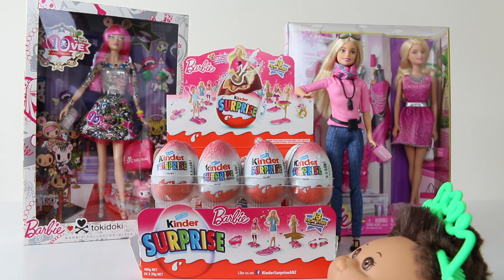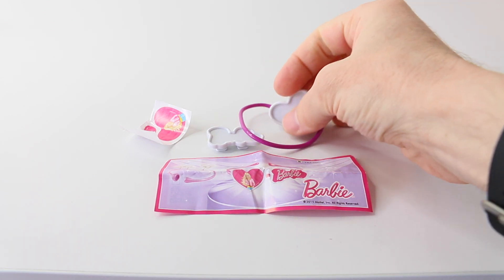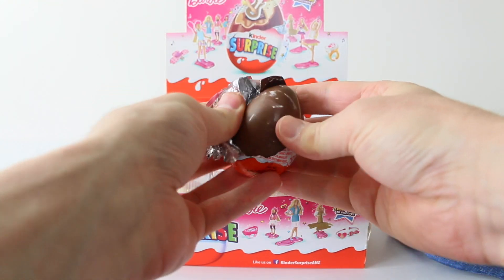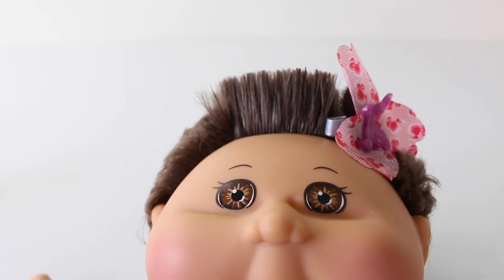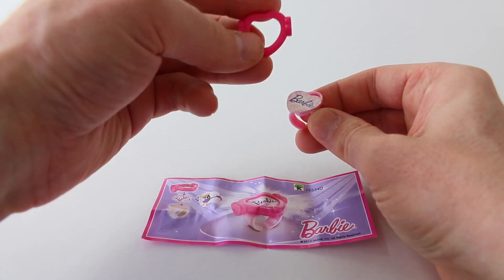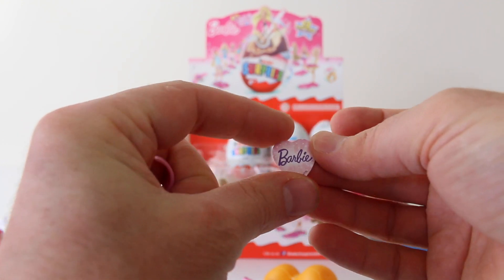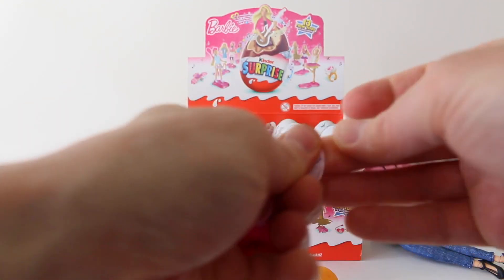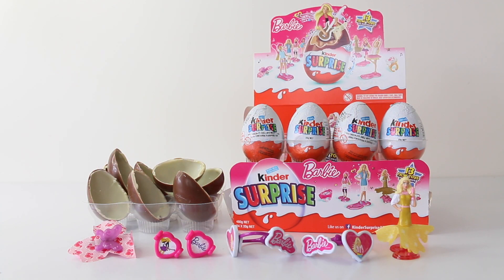Barbie Kinder Surprise Opening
Its been awhile since I've done some kinder surprise egg openings. I found some of these awesome Barbie ones. Check them out and see all the cool stuff inside.

Mansell Ireland
MKH
Levin 5510
North island
New Zealand